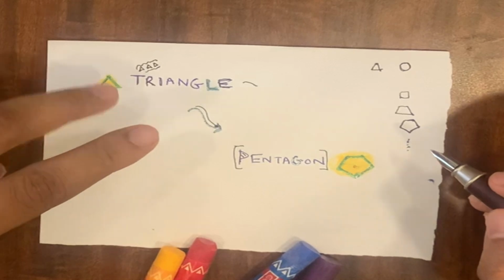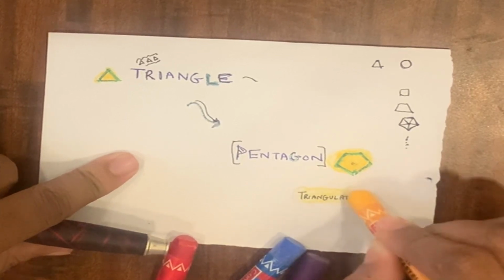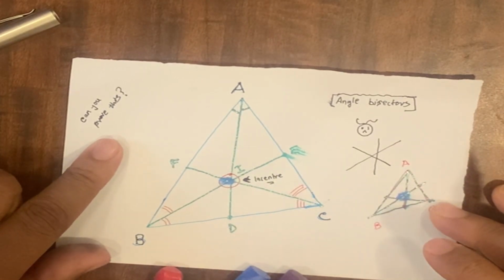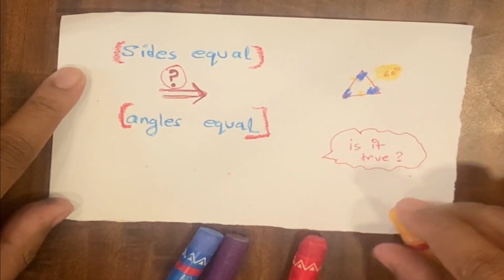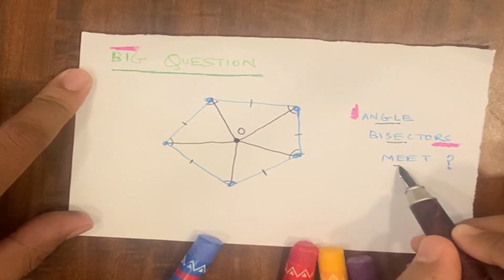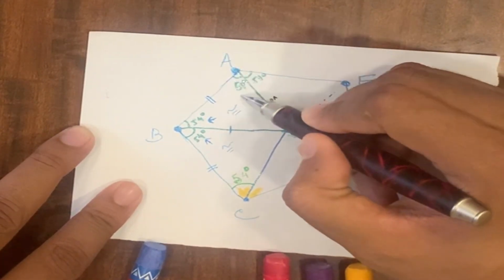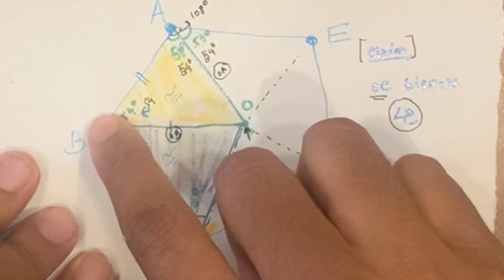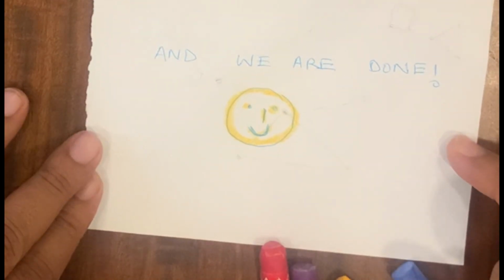Triangles versus Pentagons | Maths Olympiad Can be Fun on Crayons | Cheenta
Learn more about beautiful mathematical science programs at cheenta.com